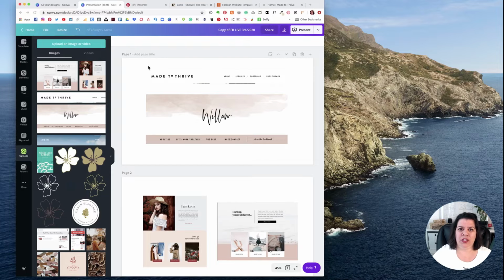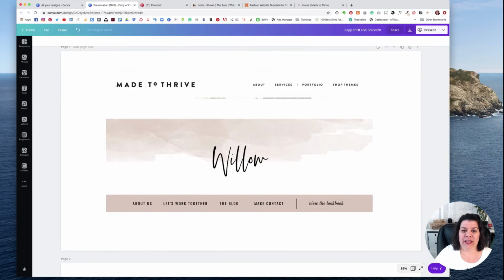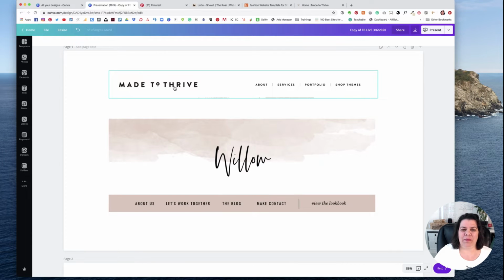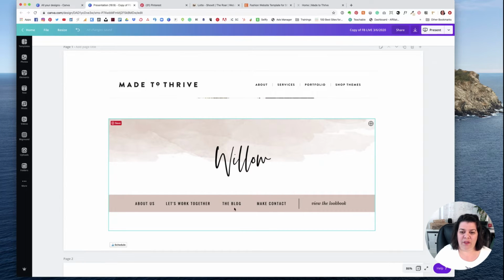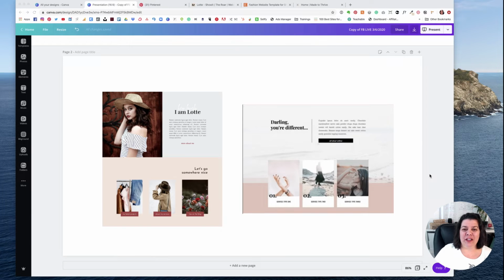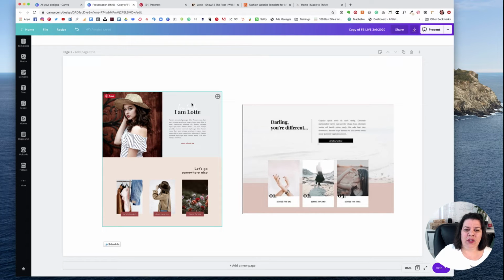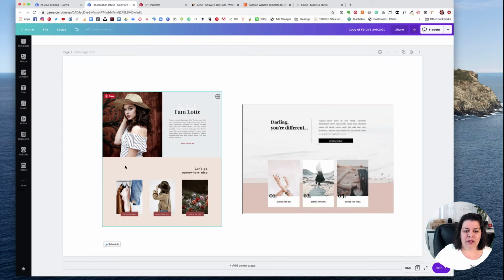Tips to a Gorgeous Website - Part 3 of 4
A simple WebsiteNavigation will lead your IdealAudience to the information they're looking for. Check out this and more tips for your website on part 3 of my 4-part "Tips to a Gorgeous Website" series.

🔴Streamed Live on FB on March 6th, 2020 🔴

Are you itching to create new branding, launch your website, and consult on online marketing ideas? Or you love to do it all yourself and need just a little extra help?